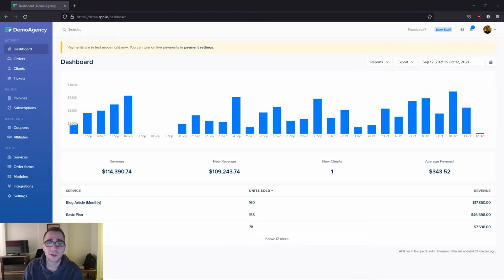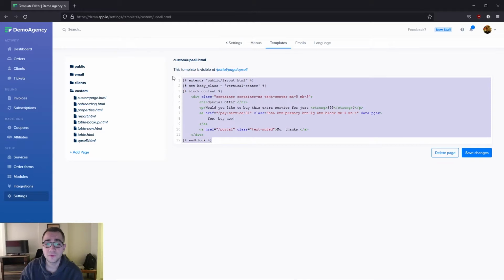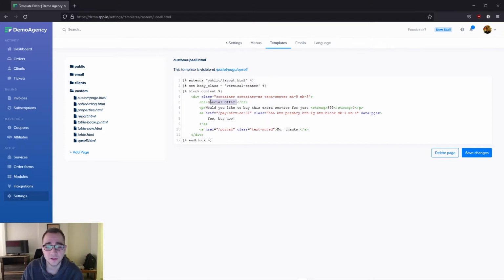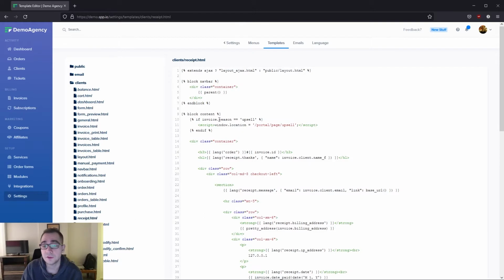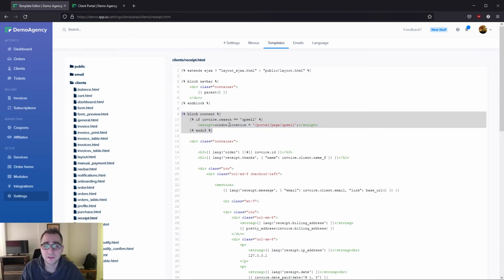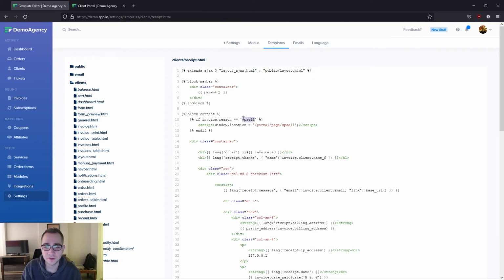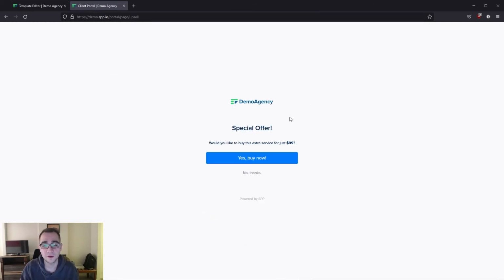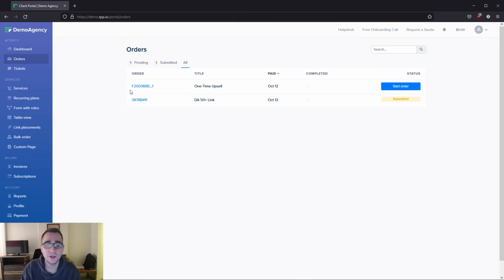Setting up your own service up-sell on Wayfront (Formerly SPP.co)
In this video, I show you how to integrate an up sell of your services into an existing Wayfront (Formerly SPP.co) order form allowing you to offer your clients promotional prices while they're checking out 🤓